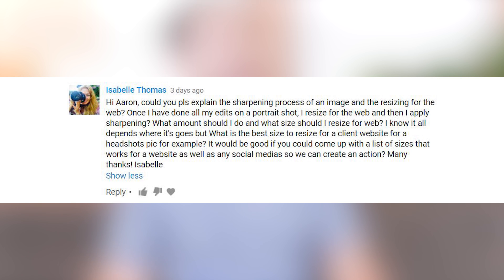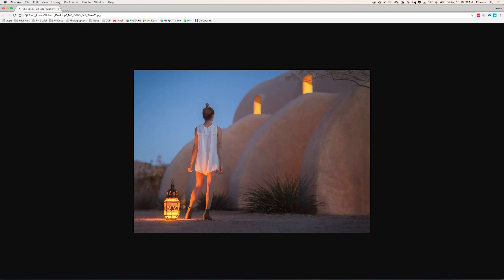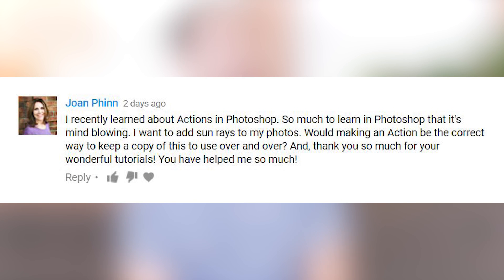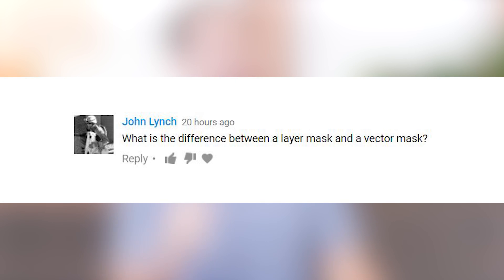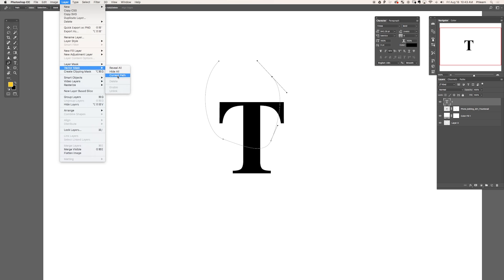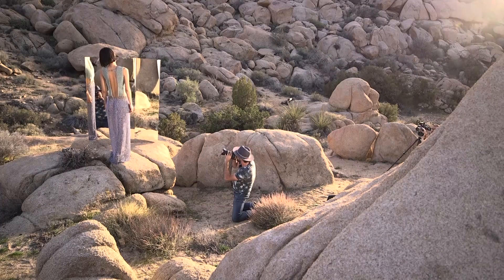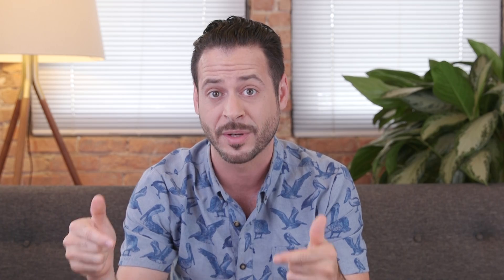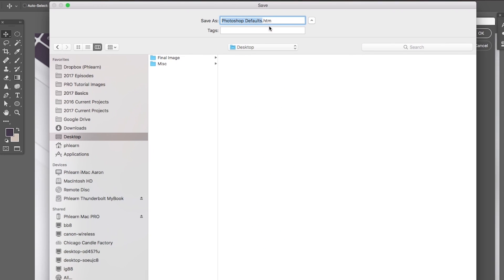Posing Models & Spending Less on Gear | Phlearn Q&A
Each person chosen will win a FREE MONTH of PHLEARN PRO!

Questions:
0:24  Sharpening and resizing for web?
1:21  Invest in camera or lens?
2:53  Sun rays action in photoshop?
3:25  Reflector value and tips?
4:47  Layer mask vs. Vector mask?
6:01  Feeling overwhelmed. Your inspiration/motivation?
6:57  Directing models?
9:20  Importance of keyboard shortcuts?